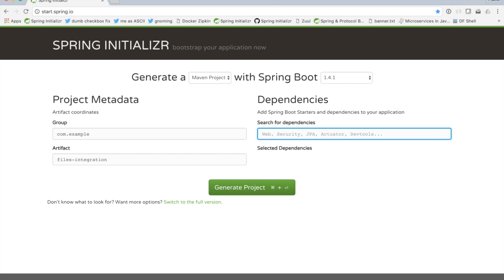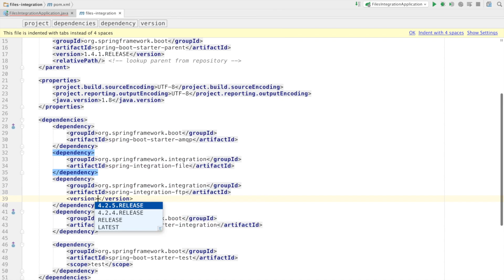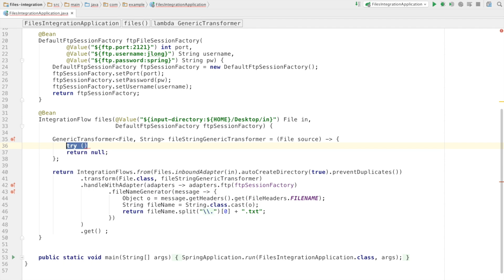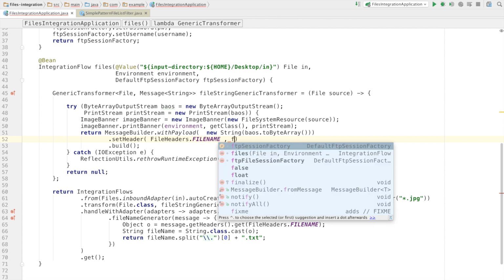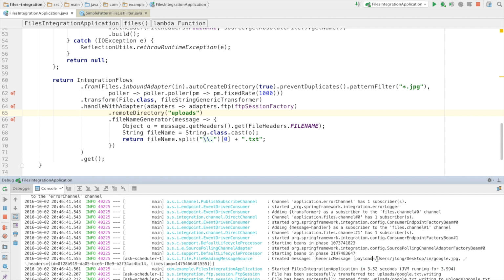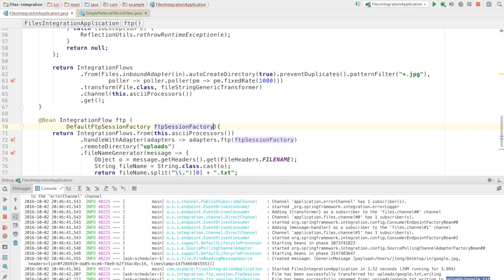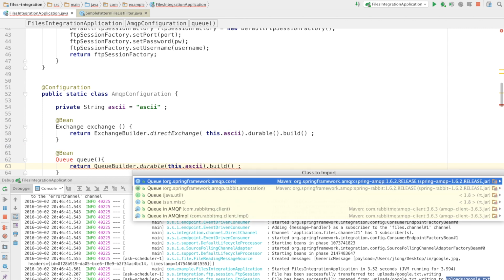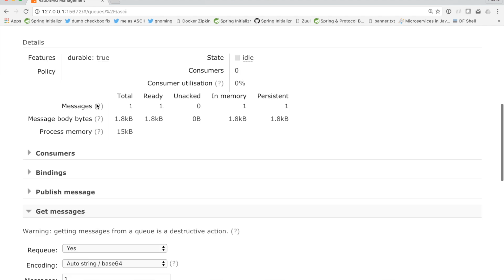Spring Tips: A Gentle introduction to Spring Integration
Hi Spring fans! In this tip, we'll look at enterprise application integration with Spring Integration and the Spring Integration Java Config DSL.